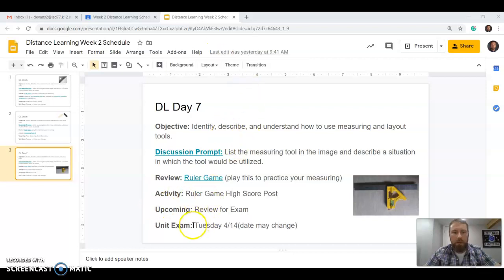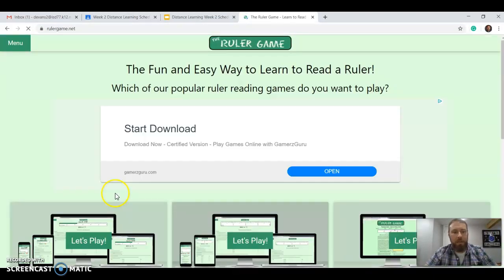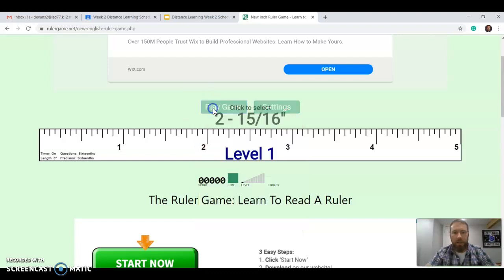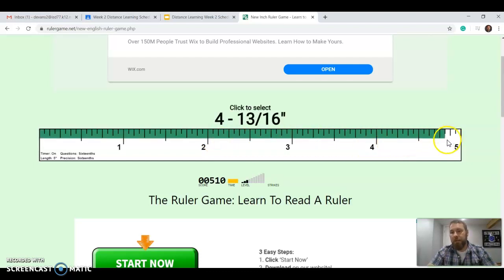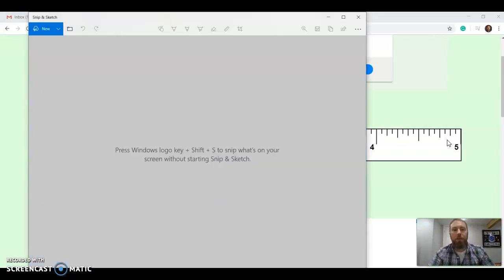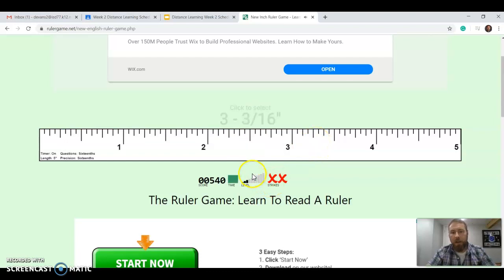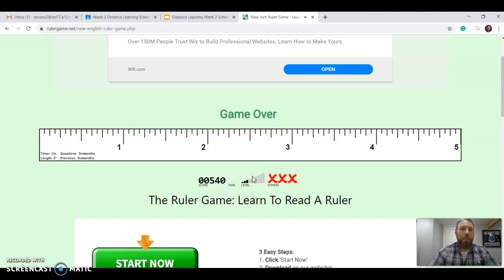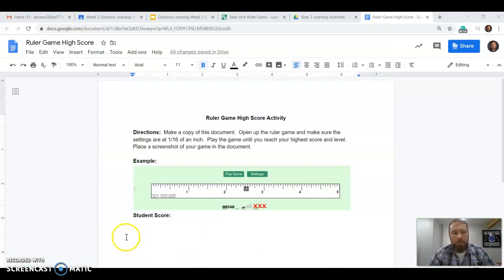Ruler Game High Score